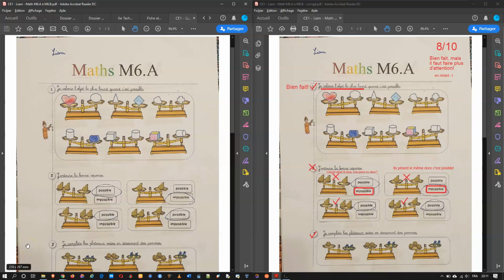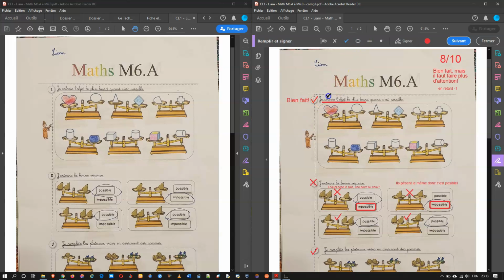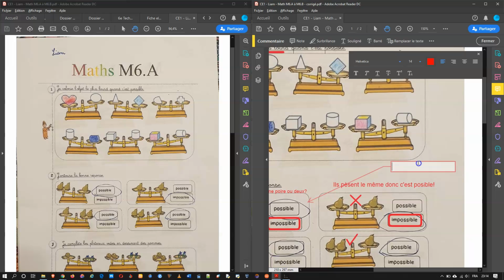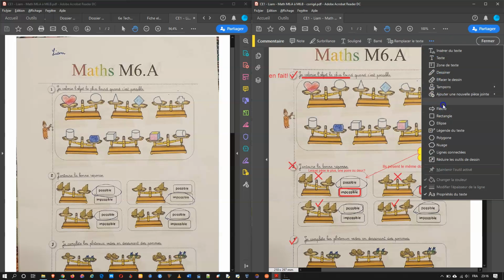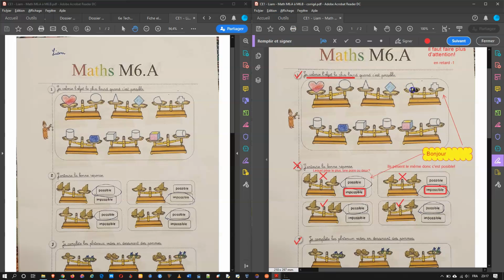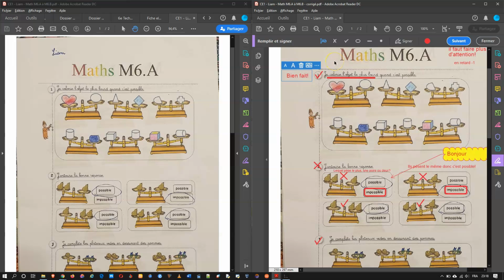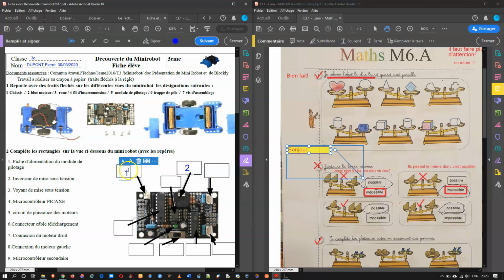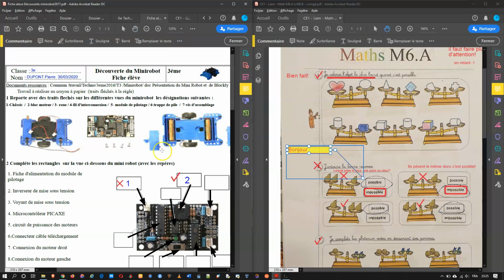How to write on a PDF file (completely free) - for teachers